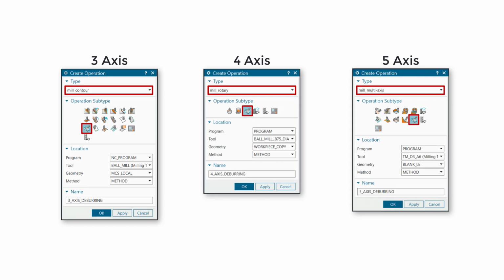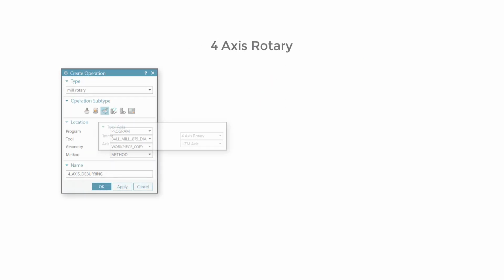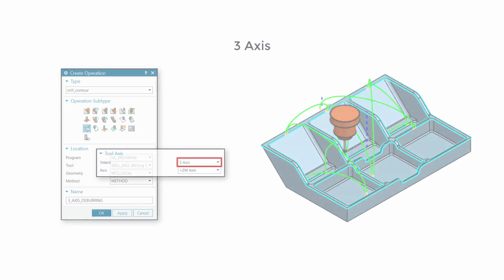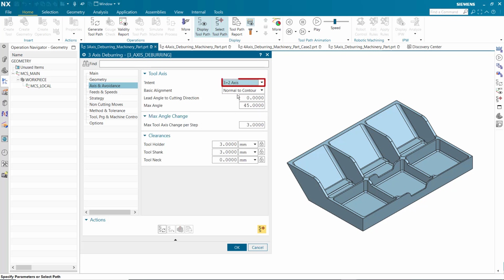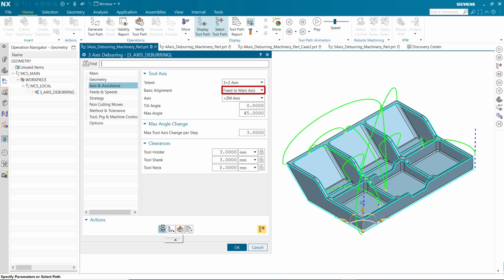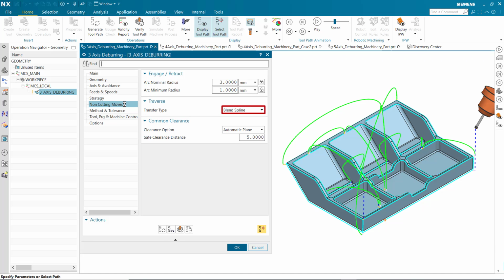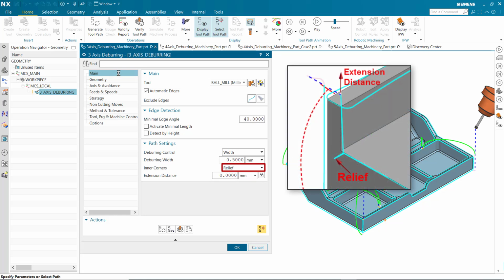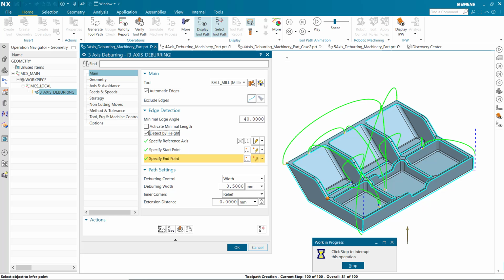Multi-Axis Edge Deburring Operations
A new Operation Subtype called Multi Axis Deburring is now available that enables you to create 3, 4, and 5-Axis edge deburring operations where chamfers and fillets are not modelled.

Multi Axis Deburring supports faster part programming by automatically detecting edges and tilting the tool axis based on user intent to provide safe and efficient tool paths. Multi Axis Deburring supports Ball and Spherical tools.